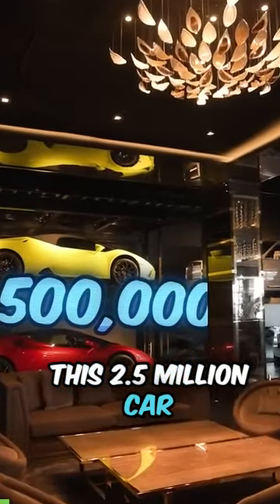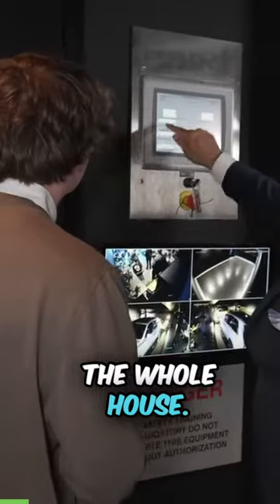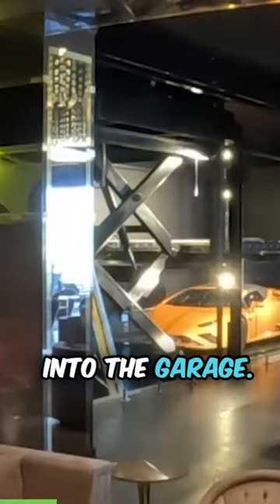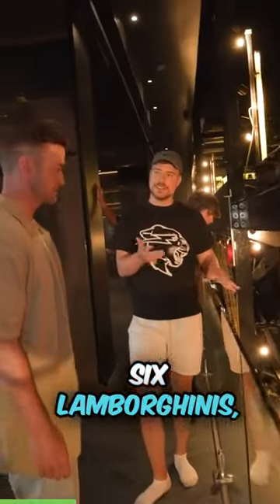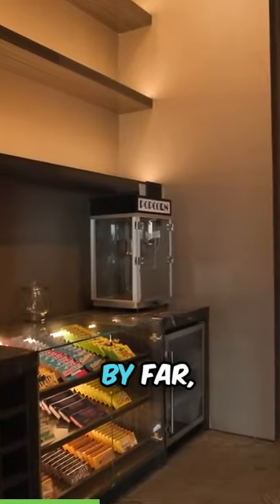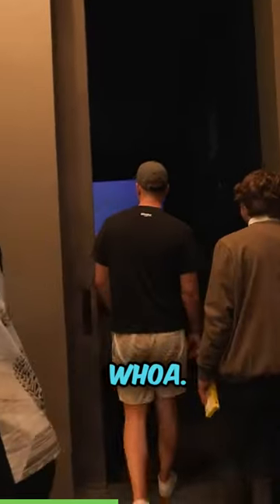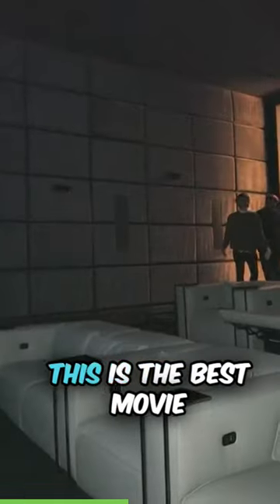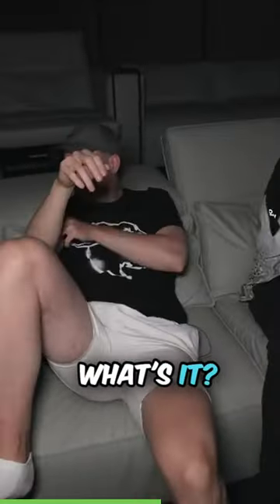Insane $2.5M Car Elevator